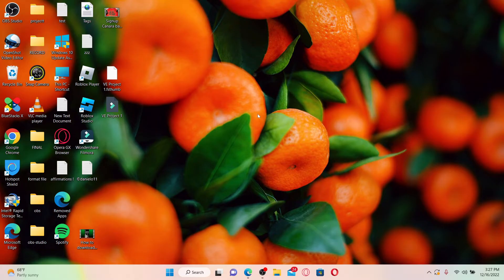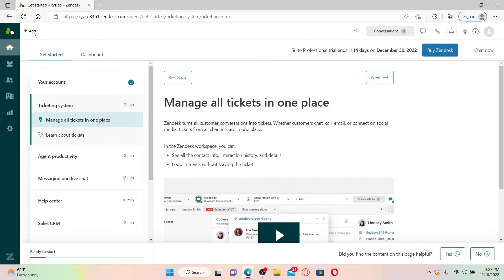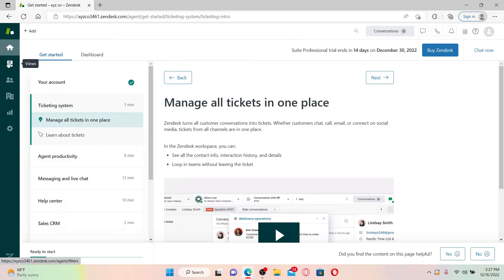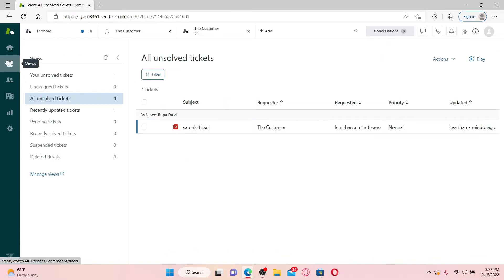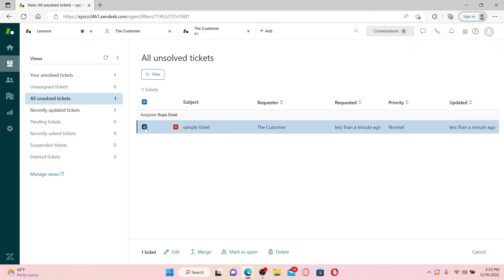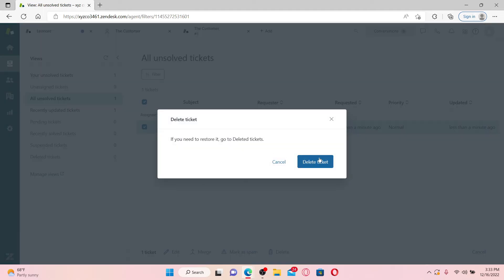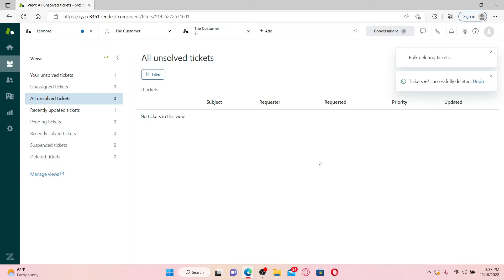How to Delete Ticket in ZenDesk 2023?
How to Delete Ticket in ZenDesk 2023? Here is how you can easily delete your created unwanted ticket from ZenDesk account. It wont take you more than a minute, watch out the full steps on the video.